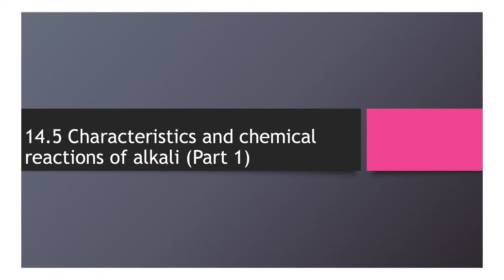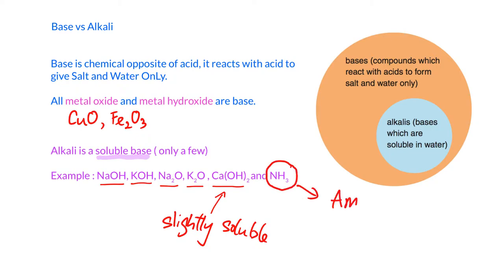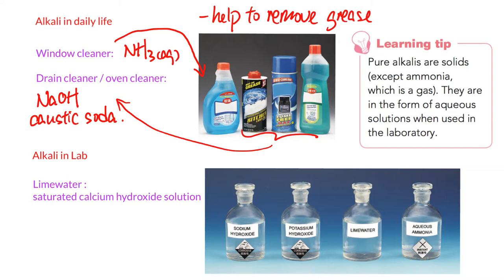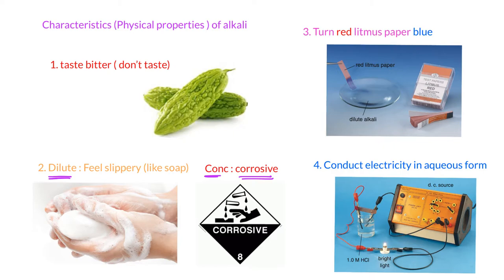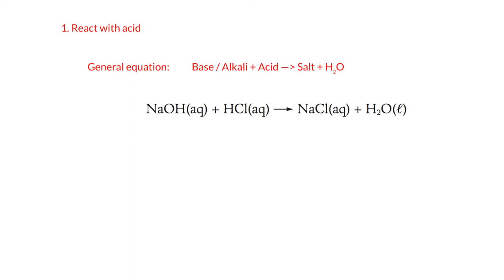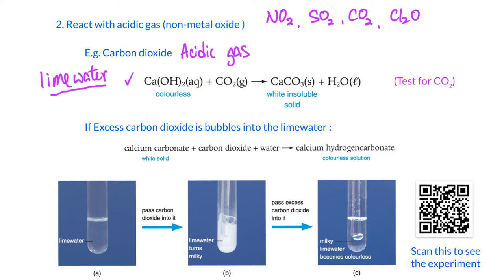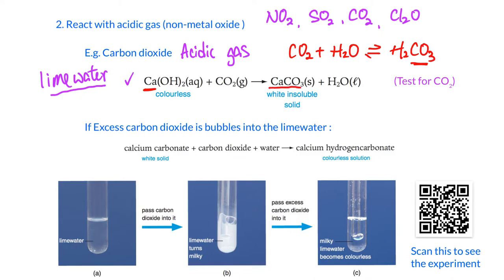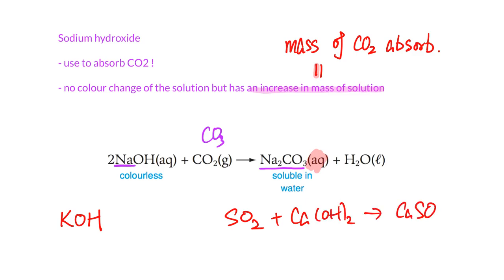14.5 Characterisics and chemical reactions of alkali part 1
14.6 Characteristics and chemical properties of alkali (Part 1)

Base is a chemical opposite of acid. It reacts with acid to give SALT and WATER ONLY

If other product, e.g. CO2 form, then that is not a base

e.g. CaCO3 + 2HCl – CaCl2 + H2O + CO2  ∴ CaCO3 is not a BASE

Alkali is a soluble base (small part of base)

Example of alkali : NaOH / KOH / Na2O / K2O / Ca(OH)2 / NH3

Lime water: Saturated calcium hydroxide solution
                      Ca(OH)2 is slightly soluble in water only

Physical properties :
1. Taste Bitter
2. Dilute: Feel slippery
     Conc:  Corrosive
3. Turn red litmus paper to blue
4. conduct electricity as it contains mobile ion (Alkali is electrolyte)

Chemical properties (3A + 1M)
1. Acid
2. Acidic gas
3. Ammonium ion
4. Metal ion (NOT Metal)

1. React with acid
   Base/ Alkali + Acid – Salt and water
    NaOH + HCl – NaCl + H2O
 CuO + H2SO4 – CuSO4 + H2O
 Fe(OH)2 + 2HNO3 – Fe(NO3)2 + 2H2O

2. React with acidic gas (non-metal oxide) e.g. CO2 , NO2 , SO2

Example: CO2

A. Limewater (Saturated calcium hydroxide solution)

Test for CO2 :   Ca(OH)2 + CO2 – CaCO3 + H2O

∵ CaCO3 is insoluble in water , ∴ the solution will turn milky

Excess CO2 : CaCO3 + CO2 + H2O – Ca(HCO3)2

Limewater will turn milky, if excess CO2 bubble in it, the solution will turn colourless

B. NaOH /KOH
- Use to absorb CO2
- The solution remains colourless ∵ Na2CO3 formed is soluble in water
- But MASS will increase, increase of mass = mass of CO2 absorb

2NaOH + CO2 – Na2CO3 + H2O